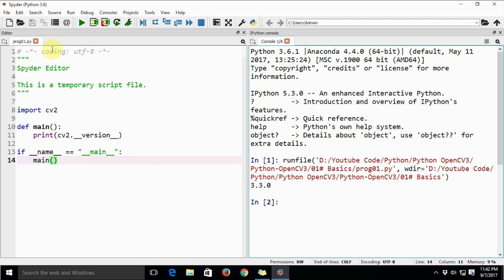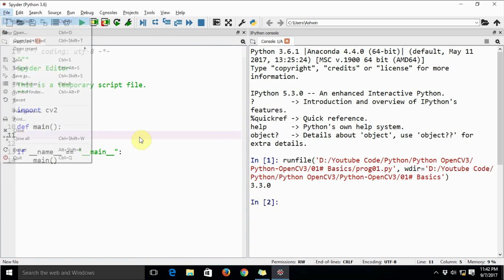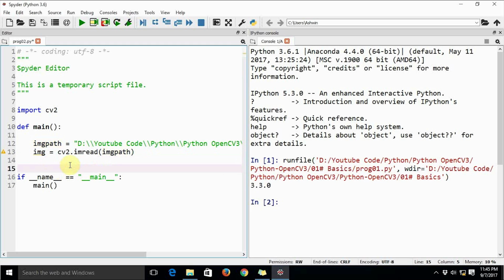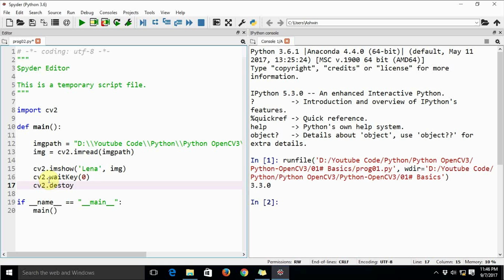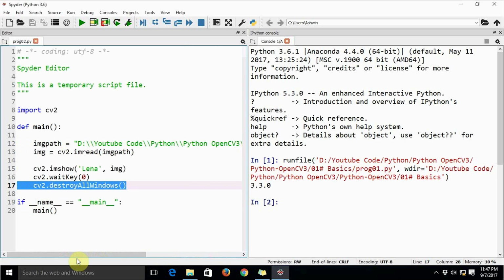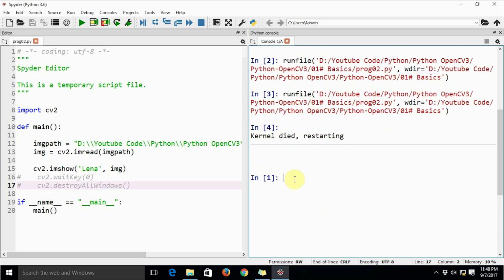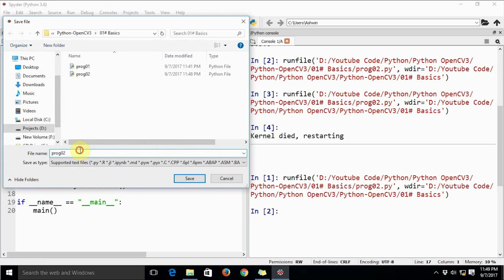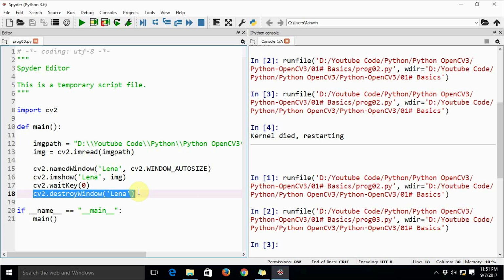Computer Vision with Python and OpenCV - Reading and Displaying images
In this video, we will learn how to read and display images with OpenCV.

The link to the github repository is as follows,